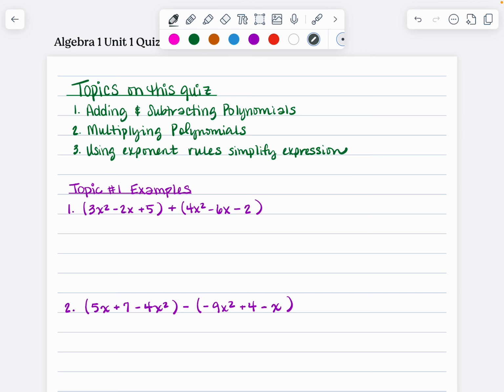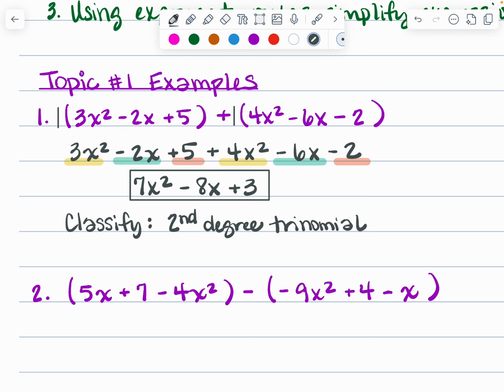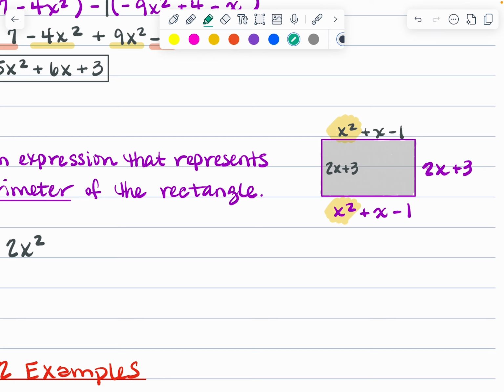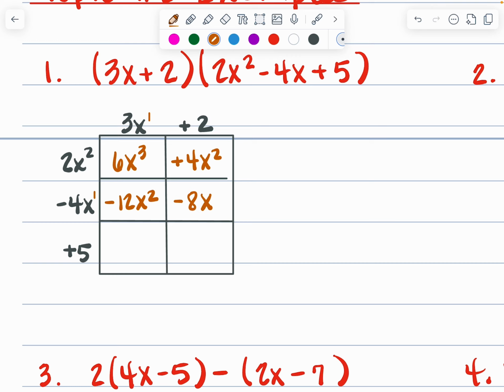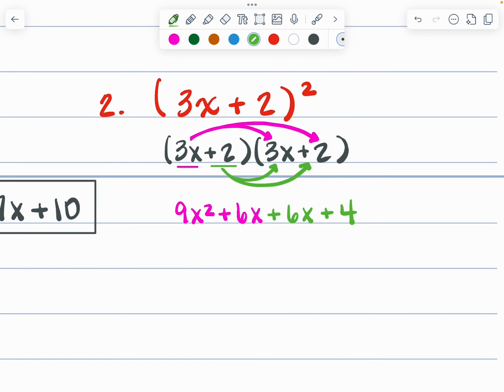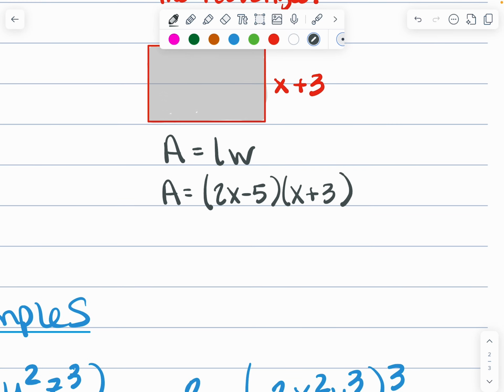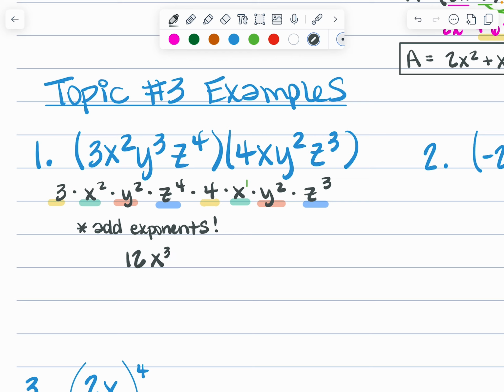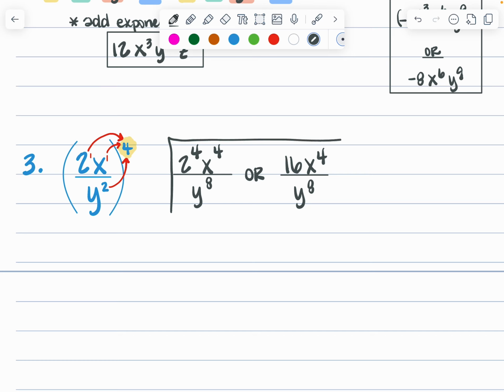Algebra 1 Unit 1 Quiz 2 Review Video